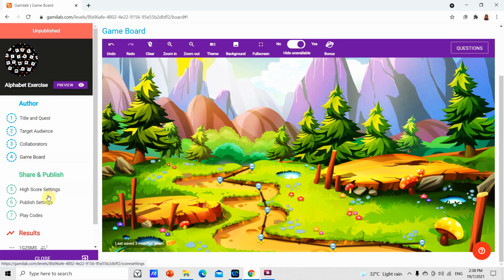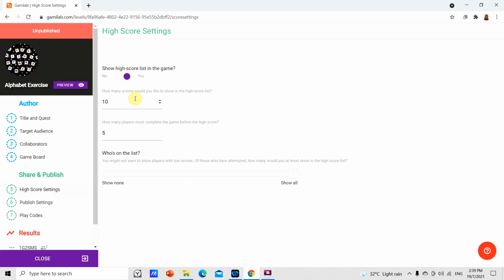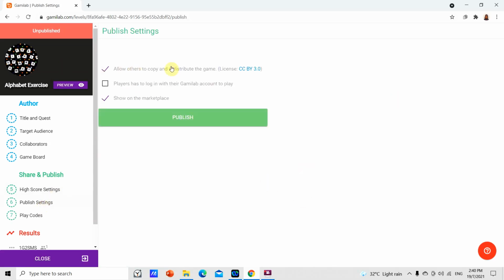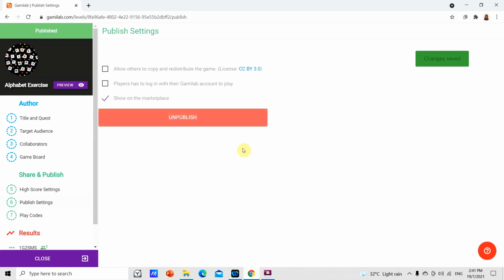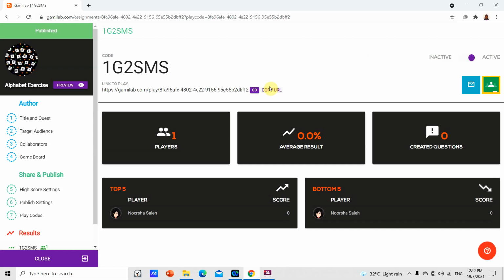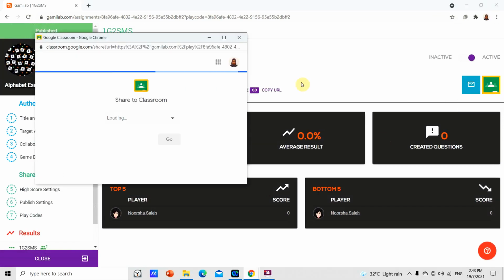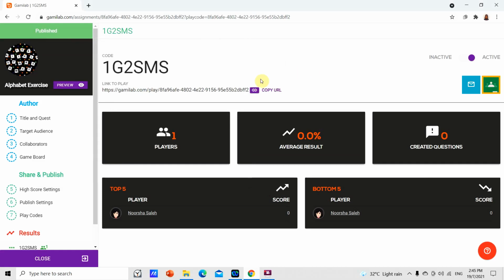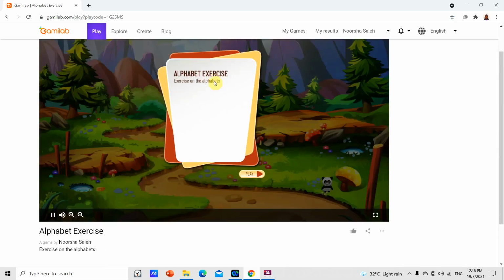Gamilab Part 3 Publishing and Sharing a Game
Done creating? See how to publish and share the game. On your mark, get set, go!